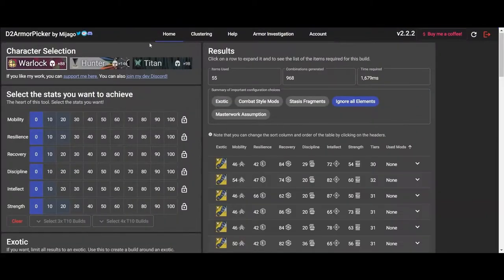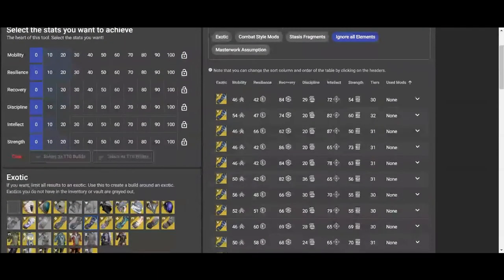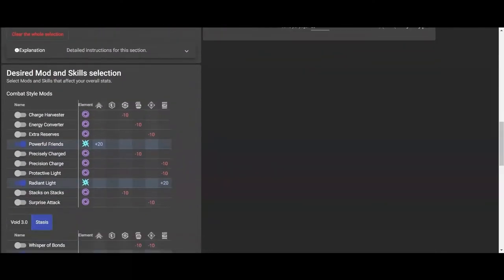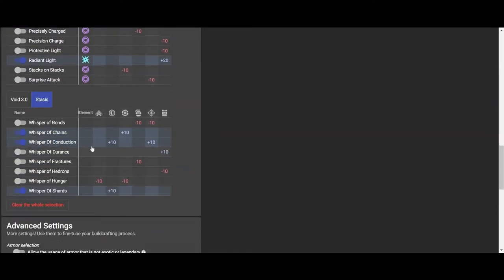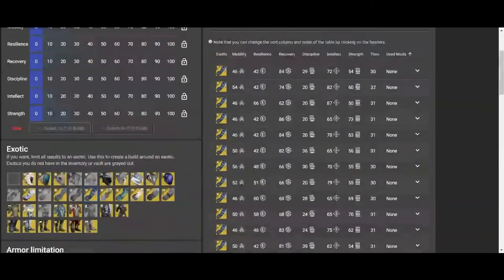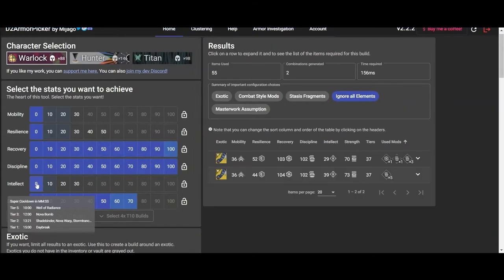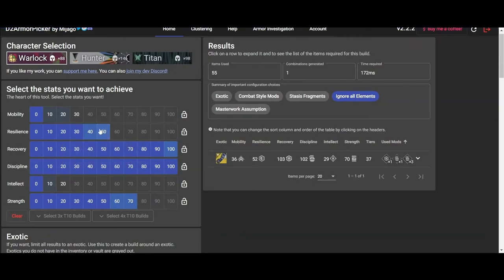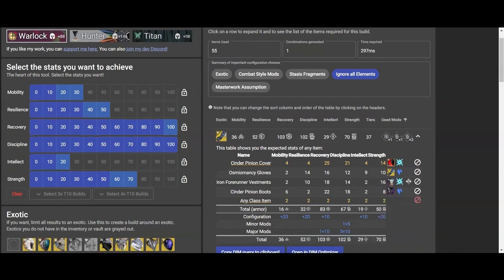(Destiny 2) HOW TO USE D2ARMORPICKER.COM (Get best stats in game!)